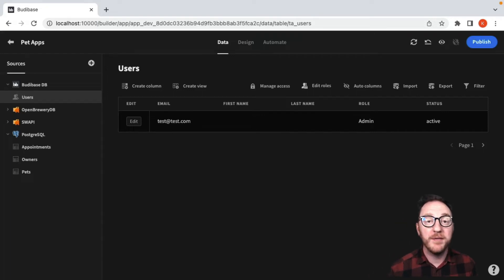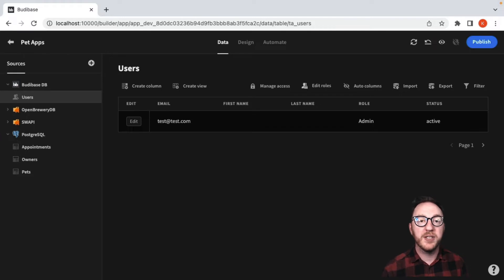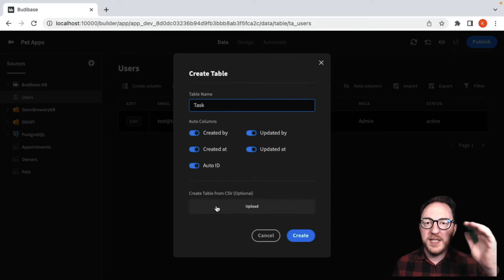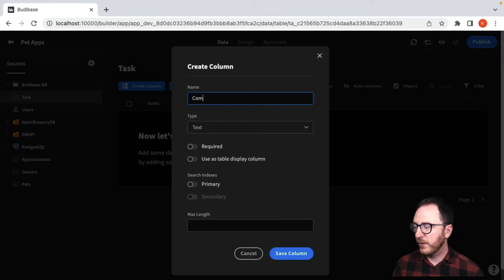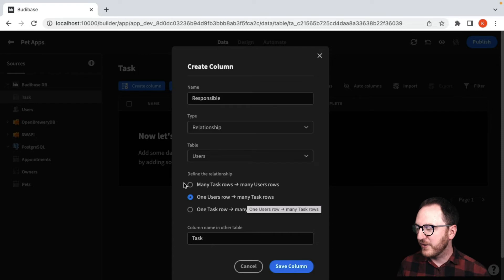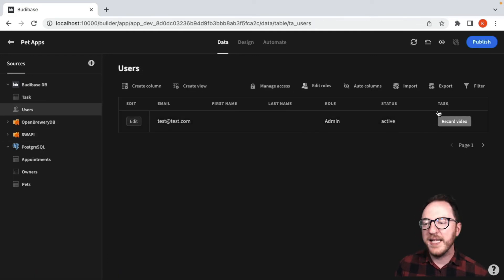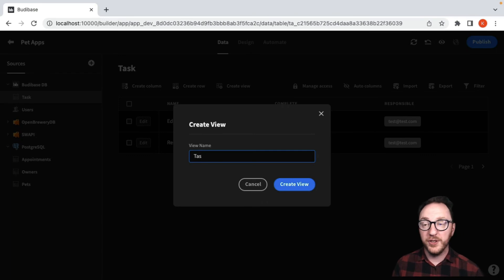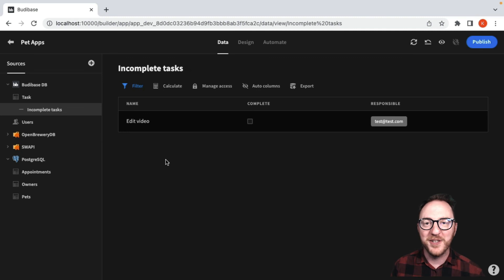[Archived] Internal tables | Budibase University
Learn all about Budibase's internal tables.